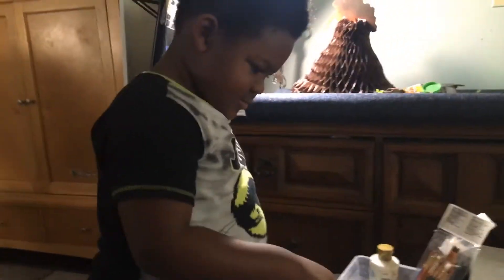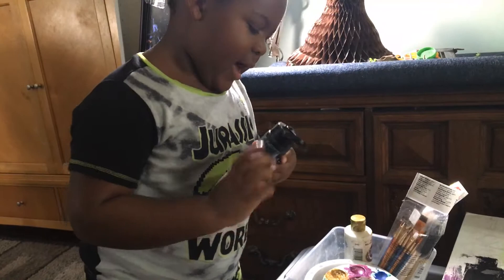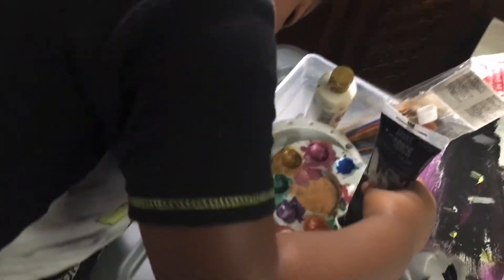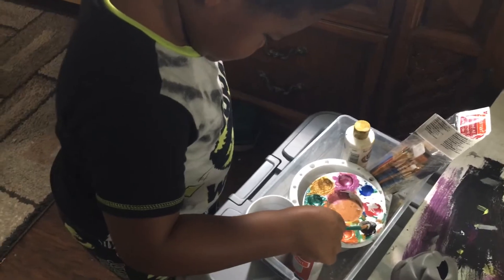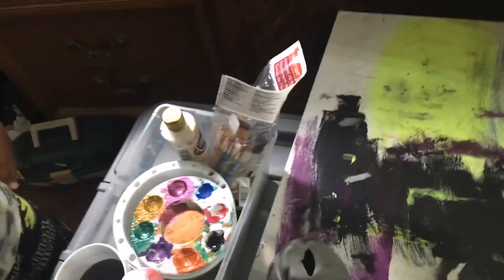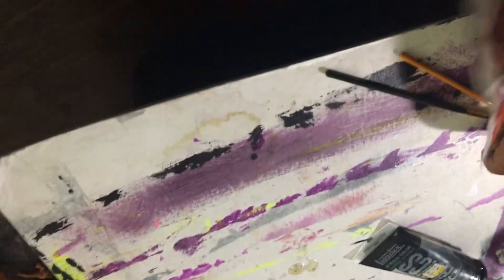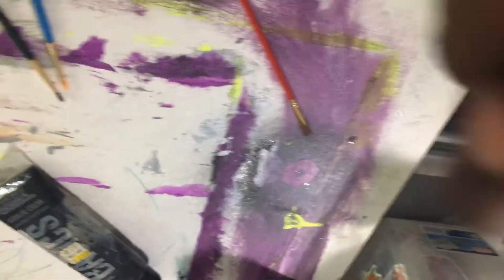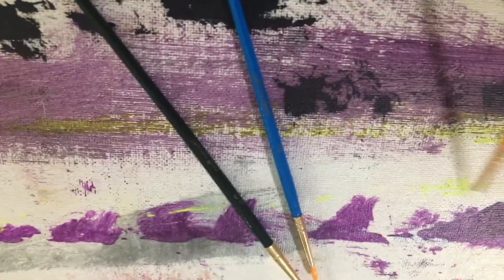May 17, 2020